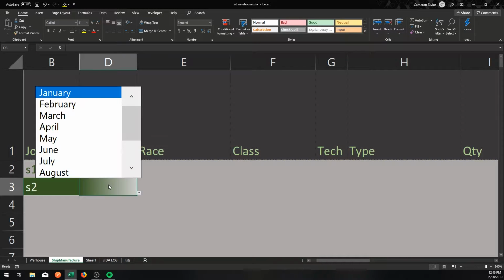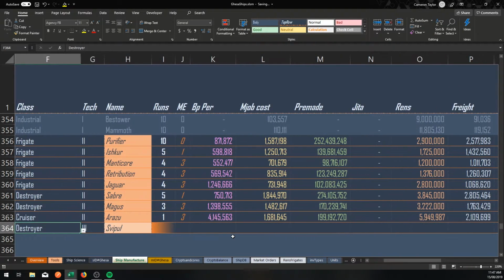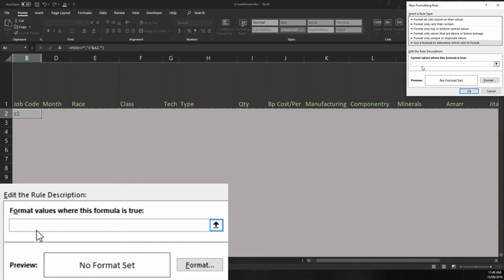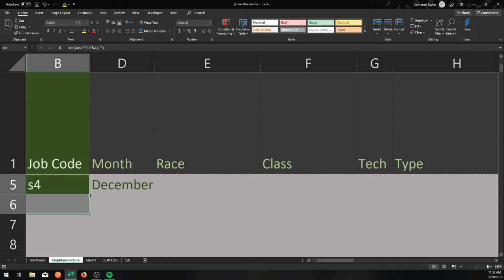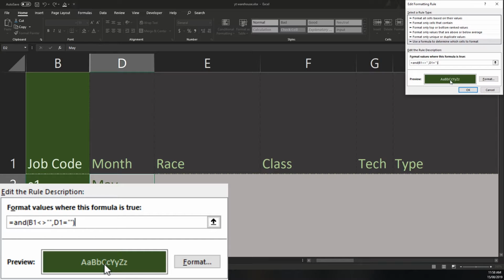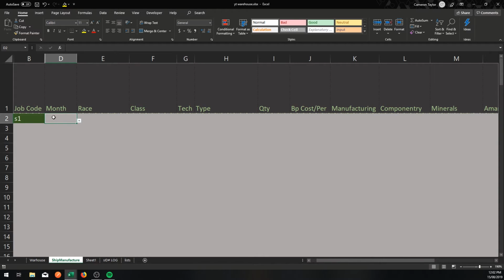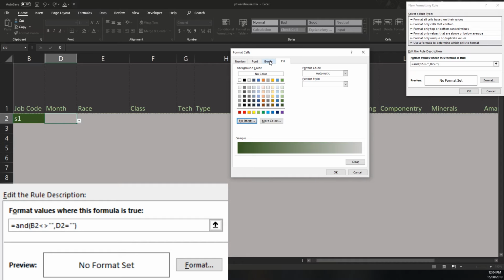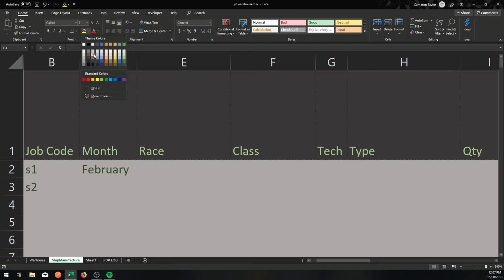Eve Online Industry - Your Job Tracker PT.7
Hello all and welcome back to part 7 of the Job Tracker How-To series.
In this video we play with conditional formatting to have a more dynamic experience for entering your data. We build accents into our worksheet to get your eyes where they need to be and assist with guiding  it across the page.

The goal of this series is to show you how to build a system in which you can cost out eve online industry jobs while also being able to keep track of job progress from inception through to completion.

I hope this gives you ideas on how to use spreadsheeting and a systems mindset to your virtual advantage :)

See you in part EIGHT as where we continue to flesh out the visual elements of data entry.
o7